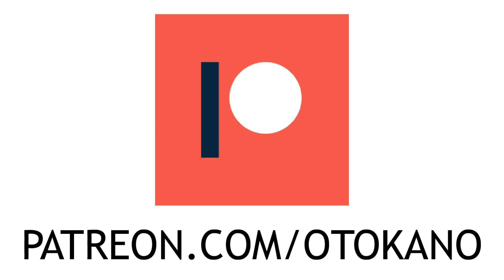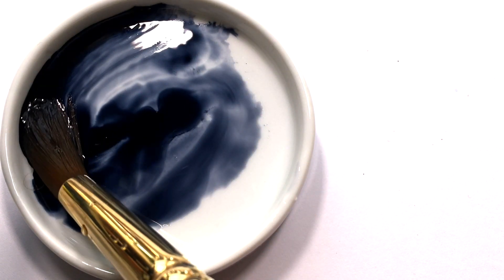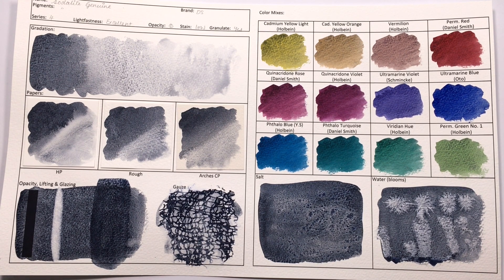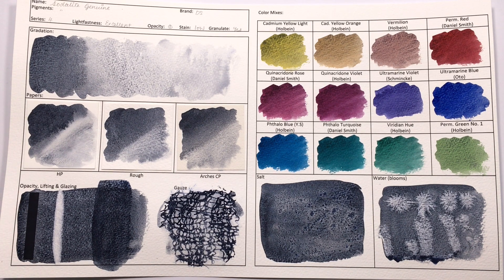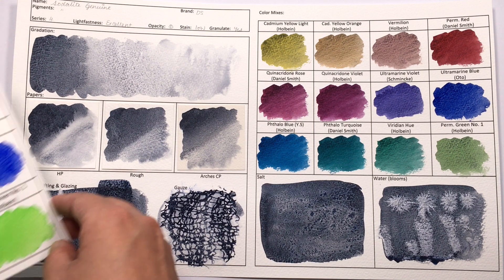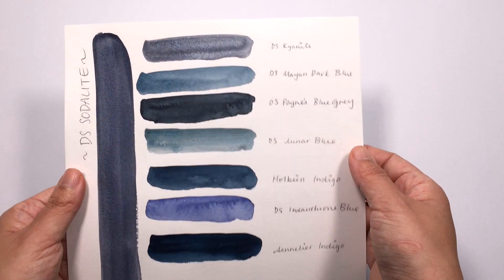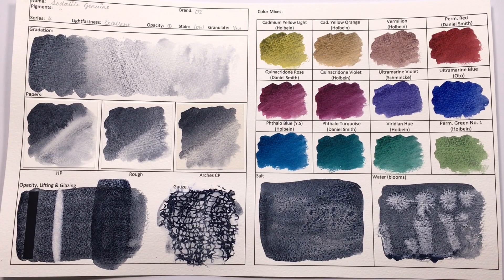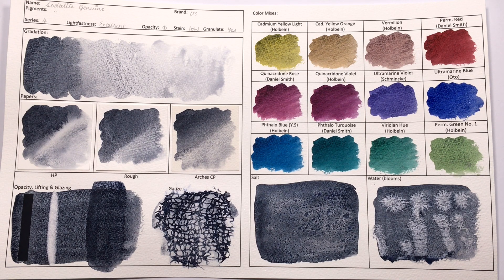Sodalite Genuine - Daniel Smith Primatek Watercolor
In this episode, we take a close look at Daniel Smith Sodalite Genuine from their Primatek range. We test the color on my usual test sheet, and also see how it compares with other similar colors.

*** Shop ***
Handmade watercolor paints & original artworks

Oto Kano
Edinburgh
EH7 9FB
United Kingdom